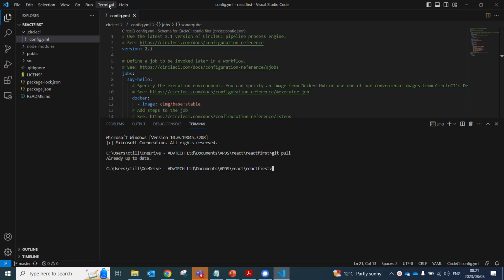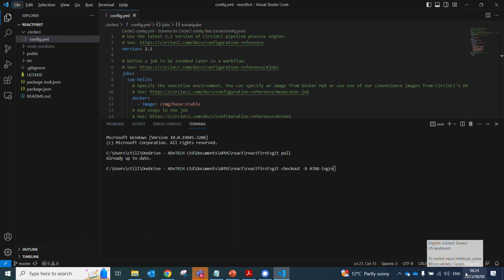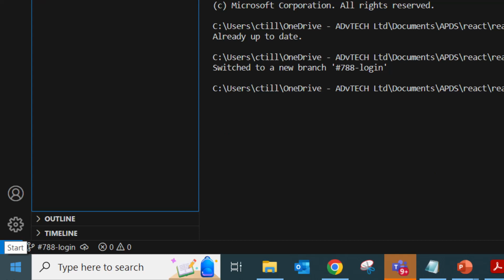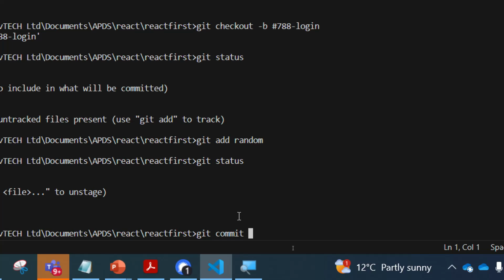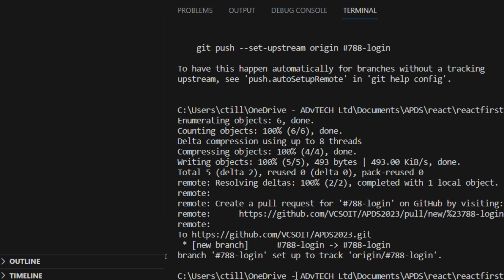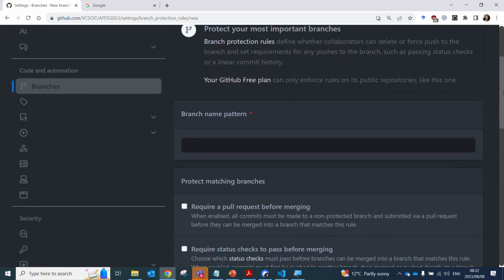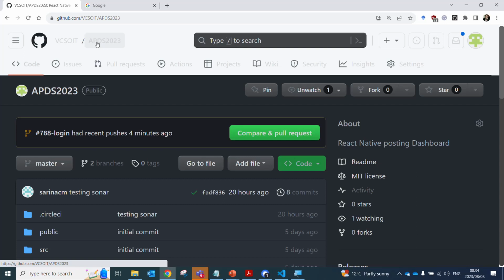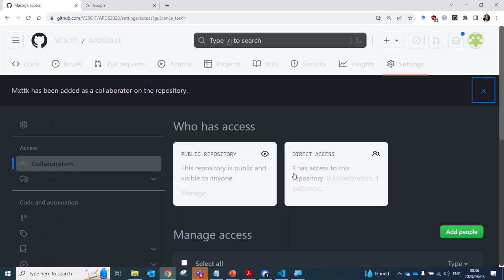APDS Branches and Merging